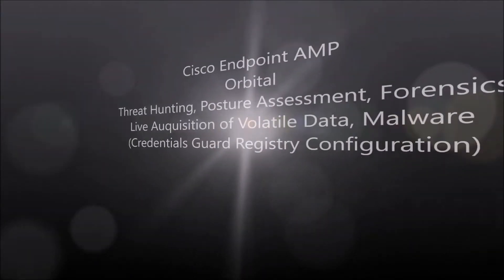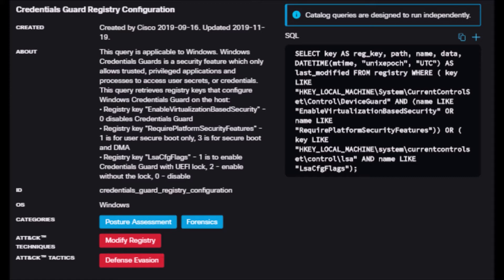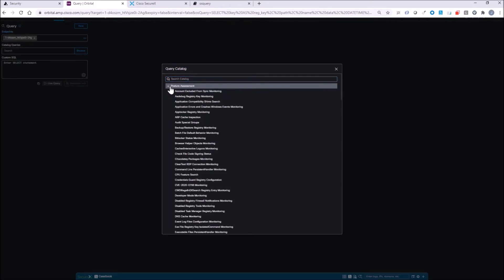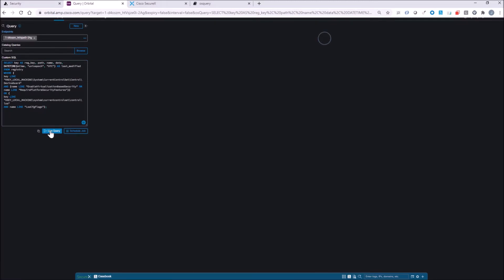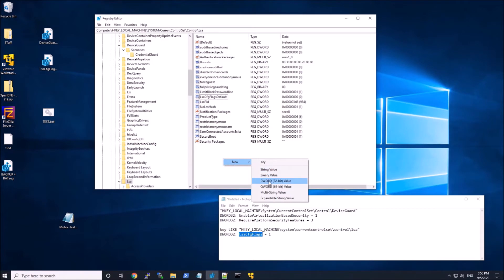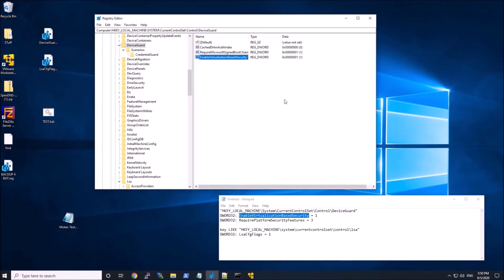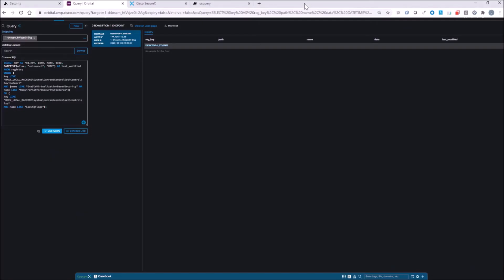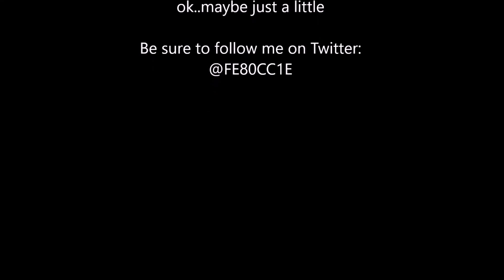Cisco Endpoint AMP: Orbital Threat Hunting - Credentials Guard Registry Configuration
Cisco Orbital can be leveraged for multiple use cases from multiple teams (SecOPs, NetOPs, ITOPs). In this video we will Threat Hunt within our environment with focus on Credentials Guard Registry Configuration

More on Orbital:
Cisco Orbital is a service that uses Osquery to provide you and your applications with information about your hosts. Osquery exposes an entire operating system as a relational database that you can query with SQL to gather information about the host. Orbital can be used by both Cisco customers and their applications to query their computers wherever Orbital has been deployed.

Orbital operates in near real time, delivering queries and returning results in seconds. While Orbital provides hundreds of carefully researched and tested queries, you can also write your own queries using Osquery or import them from Osquery query packs.